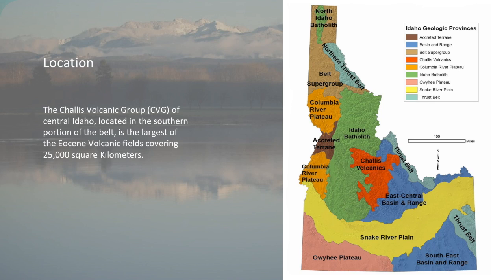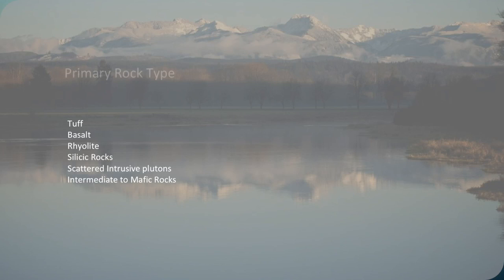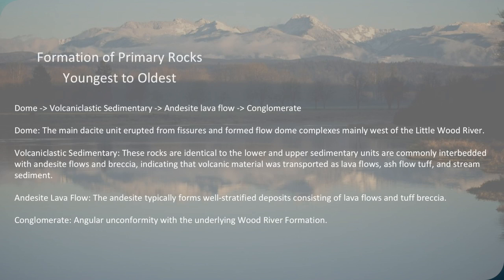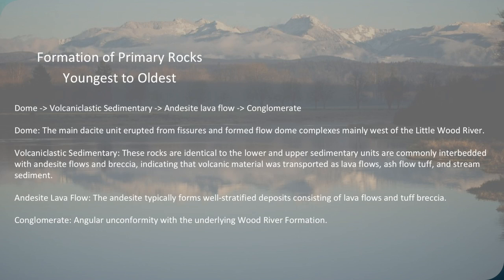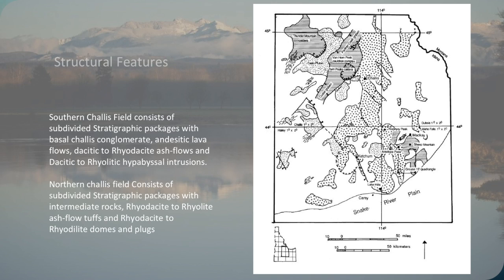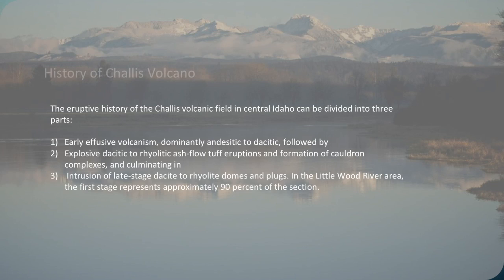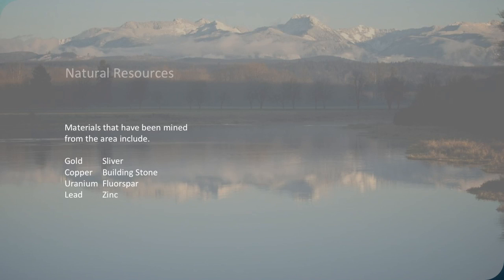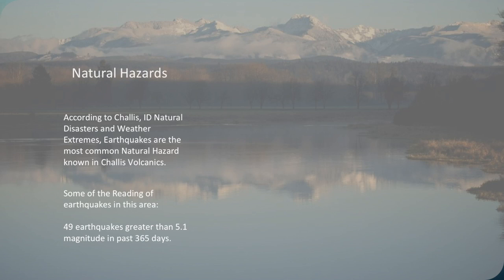Challis Volcanics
This video is about Challis Volcanics